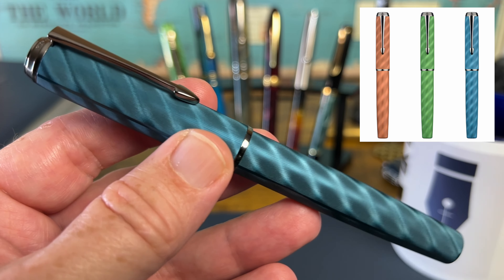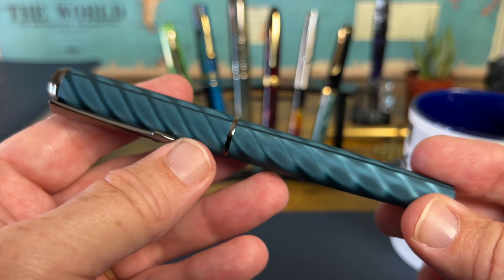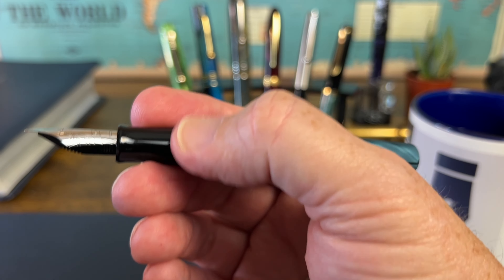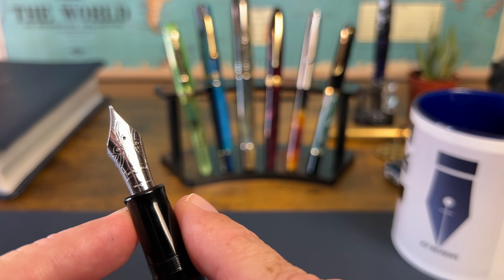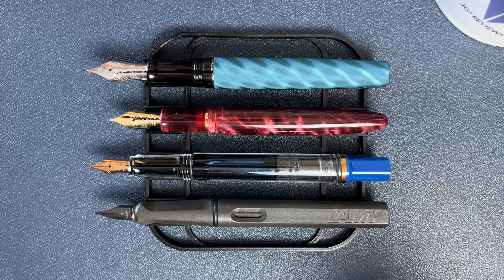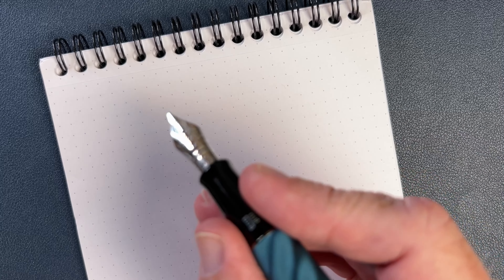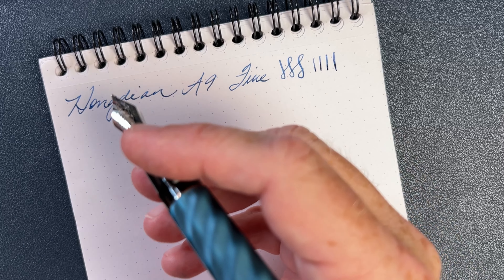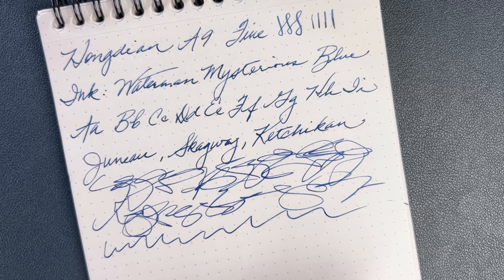Hongdian A9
A review of the New for ‘24 Hongdian A9. It’s a cartridge/converter pen with a moire finish and a #8 sized nib and ebonite feed, making it a pretty unique find in its class of pens.

Paper was a Rhodia dot grid top spiral

JG3 Reviews
USA